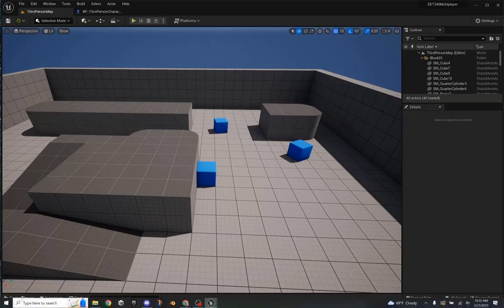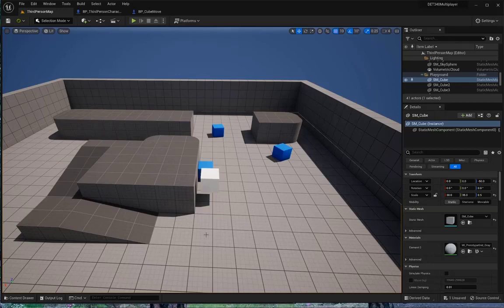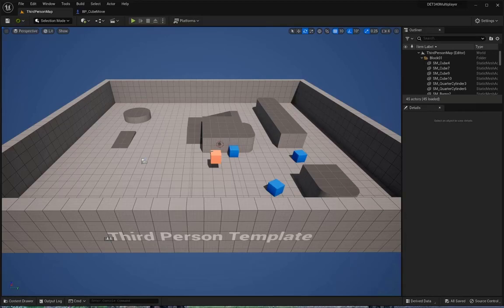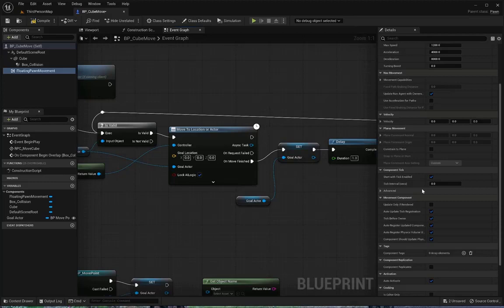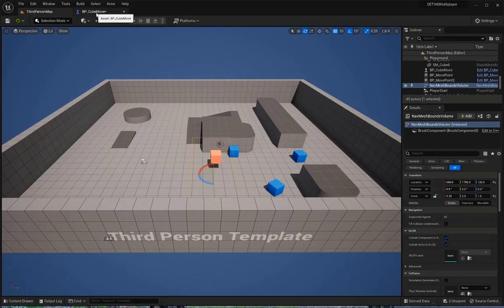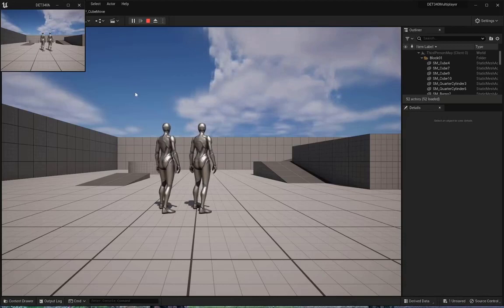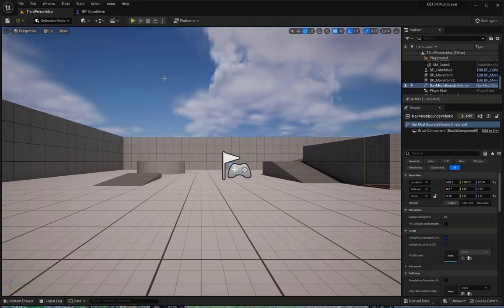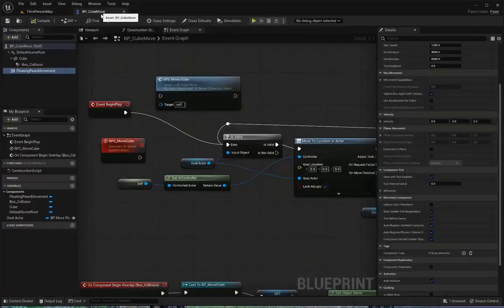Introduction to Unreal Multiplayer with Blueprint Part 3: Cube Move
In this tutorial, Dr. Burton discusses how to create a cube movement that will be controlled by the server and why this is an important concept.

During the Spring semester, Dr. Burton taught a course on the Unreal 5 Game Engine.
During the course, the concepts of multiplayer game design were introduced.  This is the first of five lectures on the topic of multiplayer game development and is designed to be a gentle introduction to many of the concepts that are used.